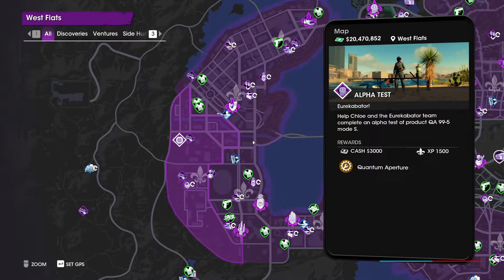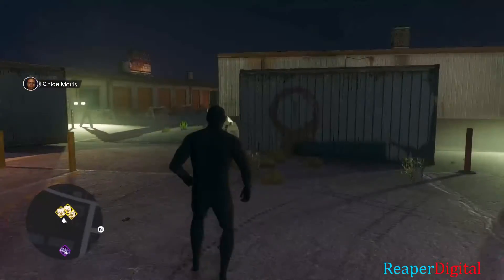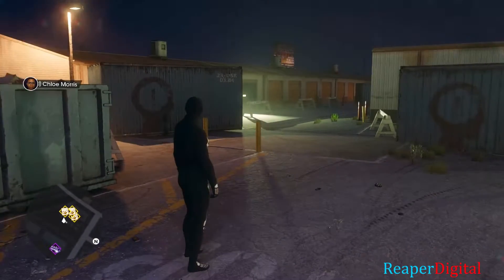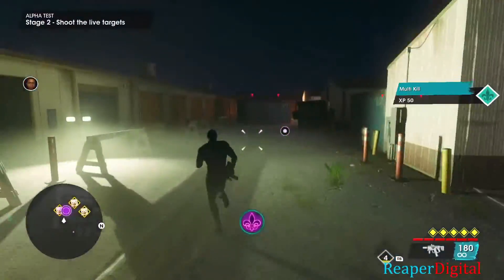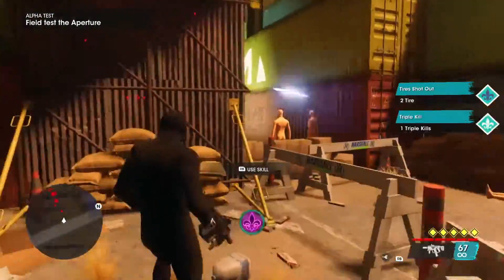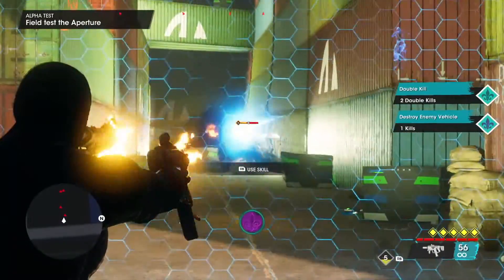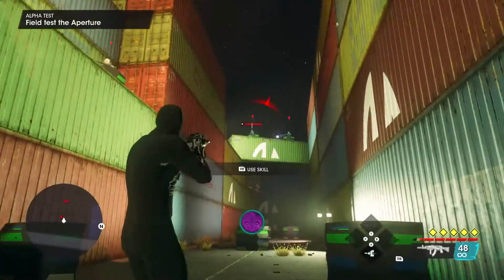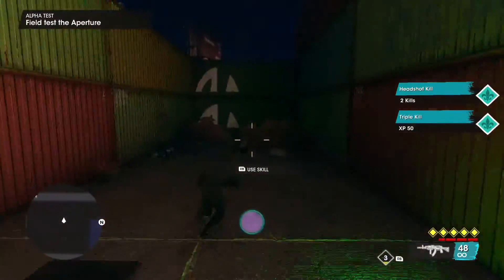ALPHA TEST Quantum Aperture Saints Row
In this video i show you all how to complete the ALPHA TEST Quantum Aperture Mission on Saints Row.

ReaperDigital.